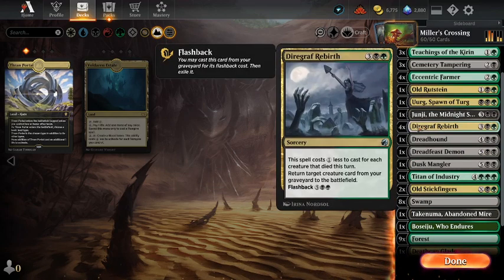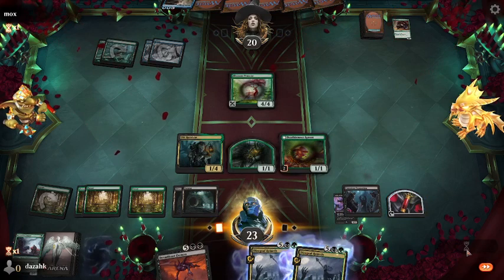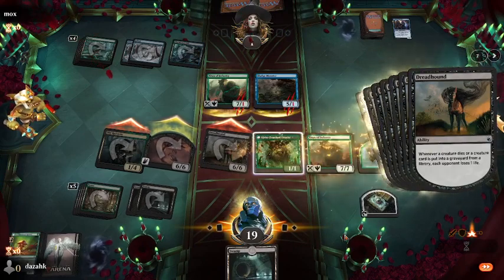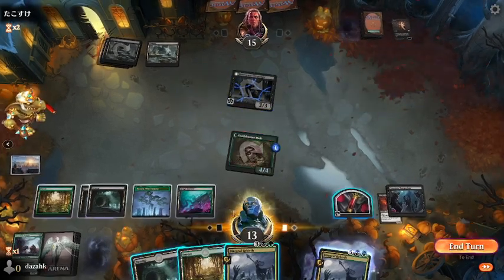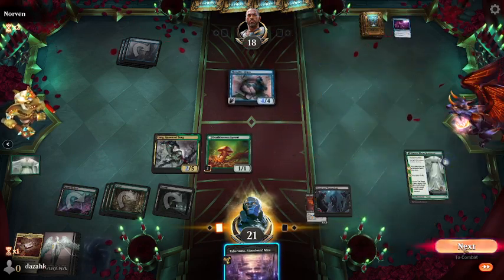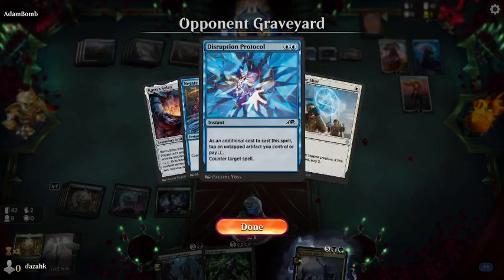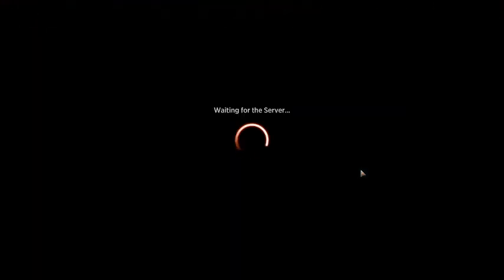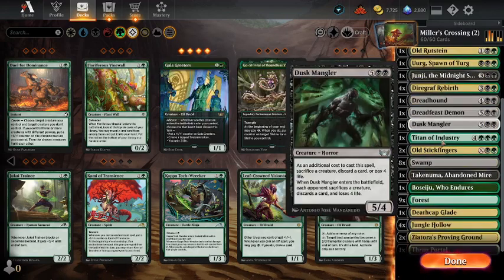Miller's Crossing | Golgari Self-Mill Reanimator | Standard Play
A first attempt at the re-animator style of self-mill deck. We'll also be testing out cemetery tampering - but can we dump 20 cards in the yard?

Deck
4 Deathbonnet Sprout (MID) 181
9 Forest (HBG) 308
3 Teachings of the Kirin (NEO) 212
4 Eccentric Farmer (MID) 185
1 Old Rutstein (VOW) 244
8 Swamp (HBG) 300
4 Diregraf Rebirth (MID) 220
3 Cemetery Tampering (SNC) 69
1 Dreadhound (MID) 97
1 Takenuma, Abandoned Mire (NEO) 278
2 Azusa's Many Journeys (NEO) 172
1 Junji, the Midnight Sky (NEO) 102
1 Dusk Mangler (SNC) 77
1 Dreadfeast Demon (VOW) 108
1 Titan of Industry (SNC) 159
1 Thran Portal (DMU) 259
4 Gala Greeters (SNC) 148
2 Old Stickfingers (MID) 234
1 Uurg, Spawn of Turg (DMU) 225
4 Jungle Hollow (NEO) 269
1 Boseiju, Who Endures (NEO) 266
1 Deathcap Glade (VOW) 261
2 Ziatora's Proving Ground (SNC) 261